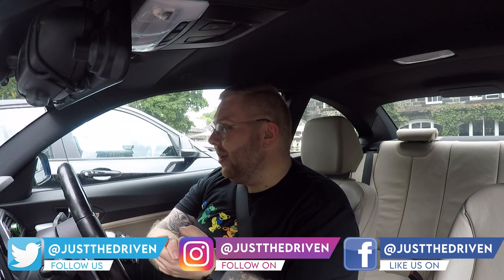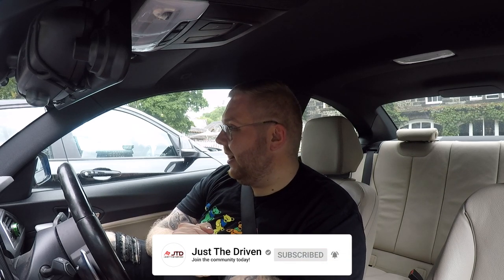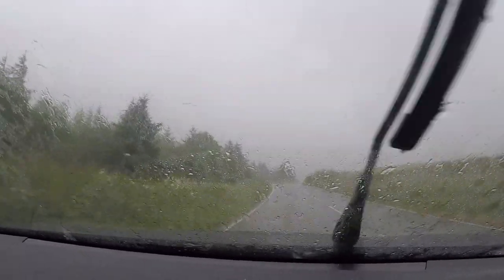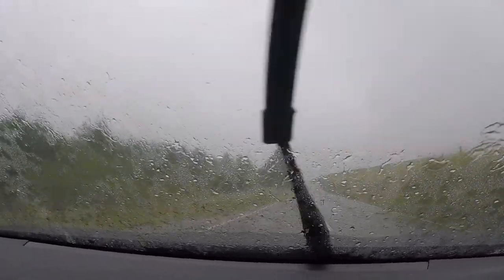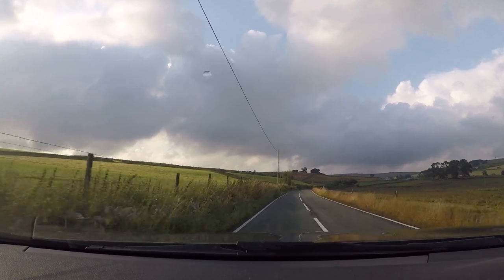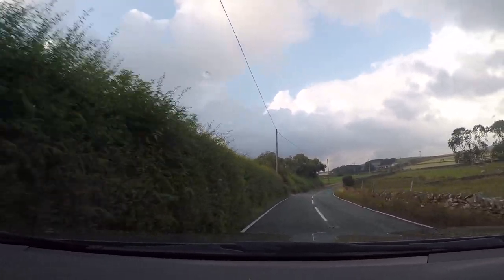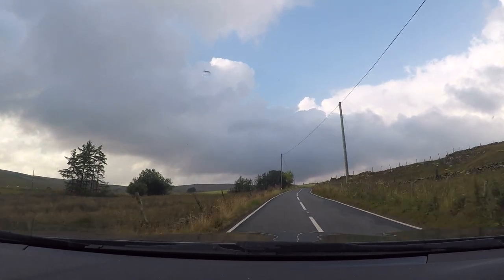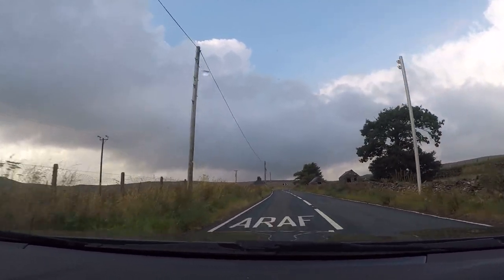M240i + Evo Triangle + Goodyear Eagle F1 SuperSport = EPIC!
This video is part 2 of the Goodyear Eagle F1 SuperSport testing with our M240i. We took a trip over to the Evo Triangle to test these wonderful tyres on the road.

JXL Performance is UK based aftermarket and tuning parts supplier for many vehicles. Providing parts for such brands as Audi, BMW, Ford, Honda, Hyundai, Mercedes, Mini, Tesla, Toyota and Volkswagen!

We provide many of the finest parts from amazing brands such as Eibach, KW Suspensions, BC Racing, Scorpion Exhausts, Milltek Sport, Cobra Exhaust, Zunsport, EBC Brakes, Kelford Cams...  & the list goes on!